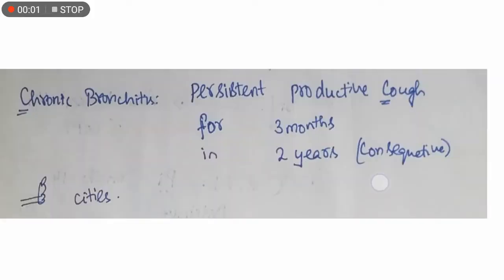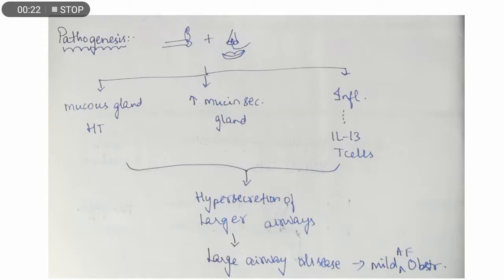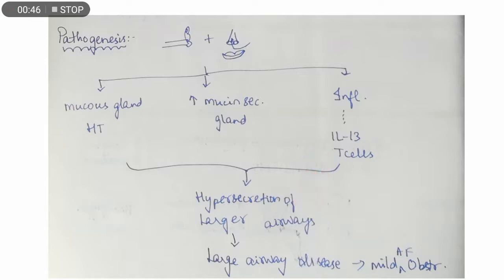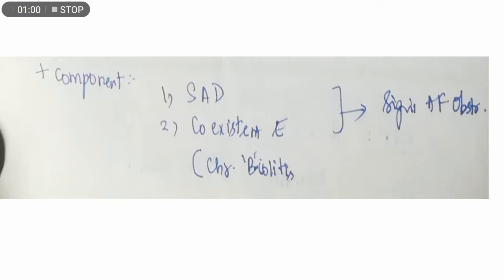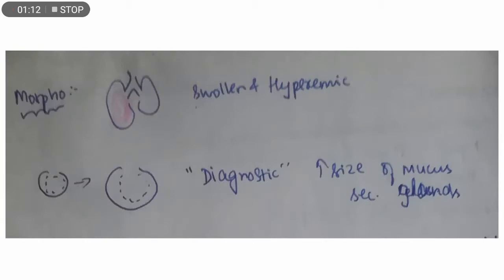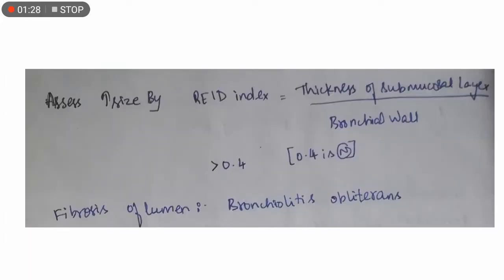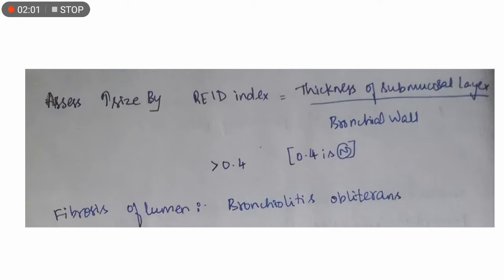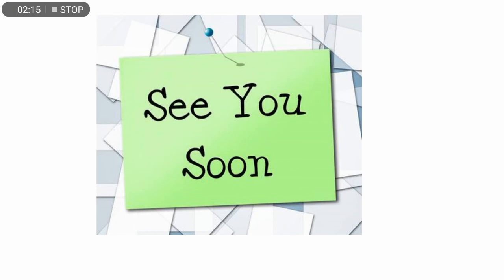CHRONIC BRONCHITIS SHORT AND CRISP